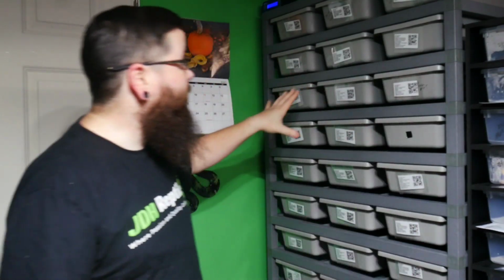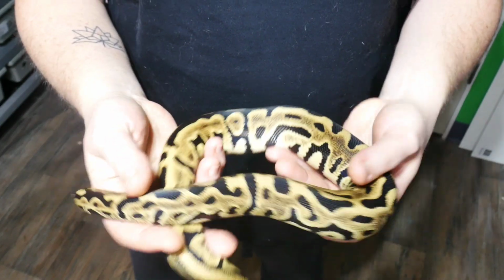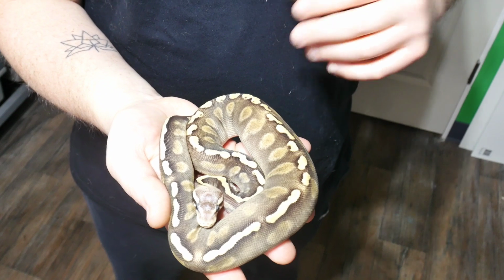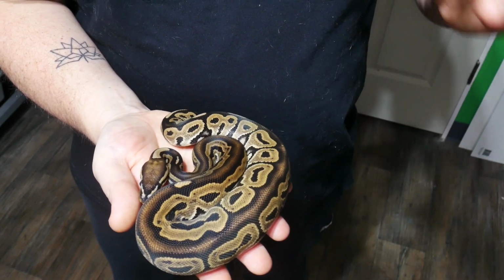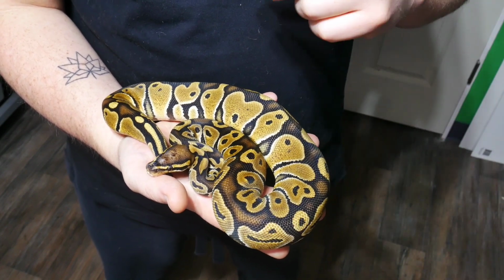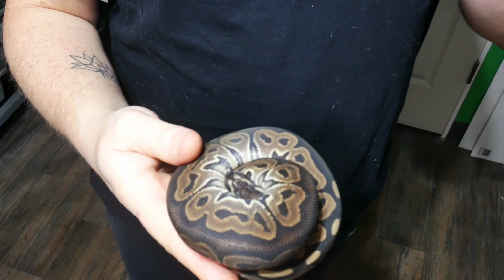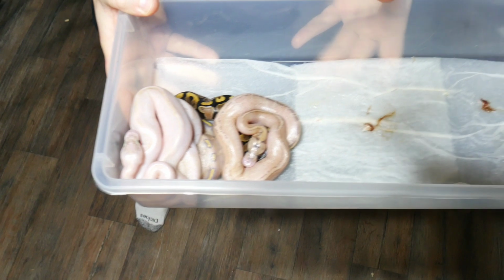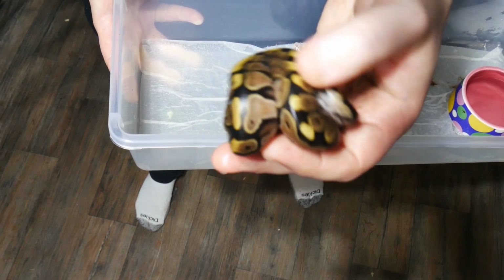Holdback rack - Plus a surprise at the end...